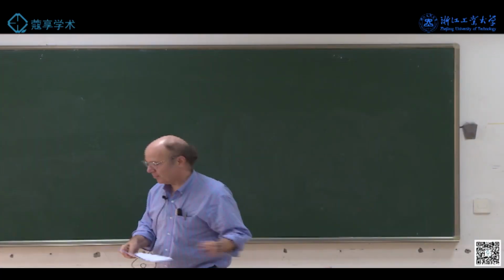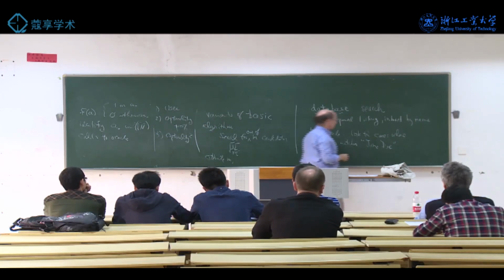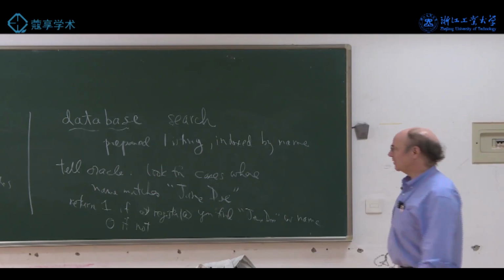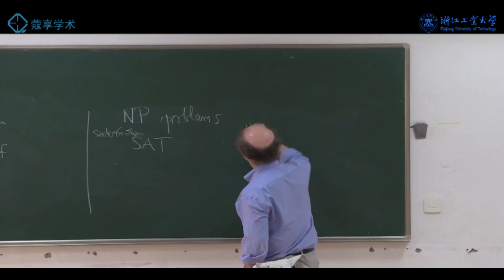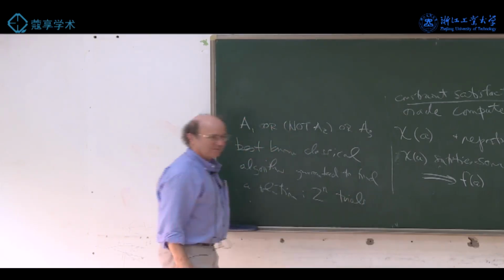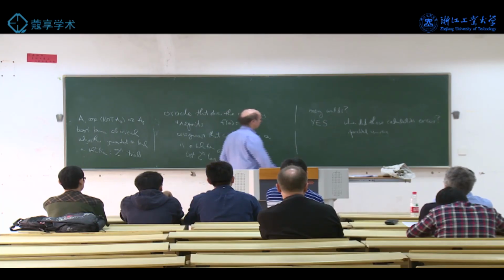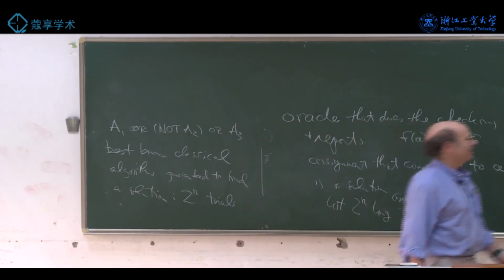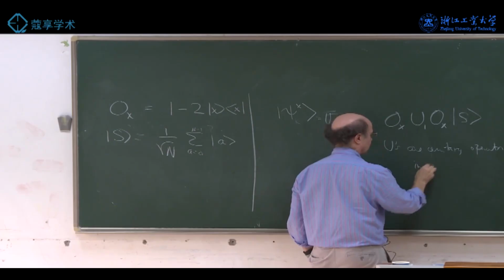Quantum Search II(1)